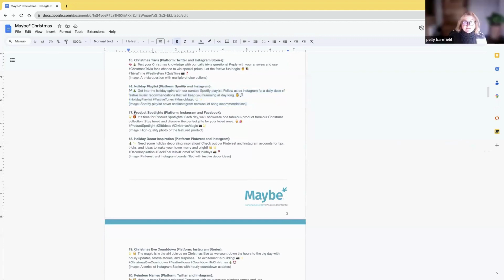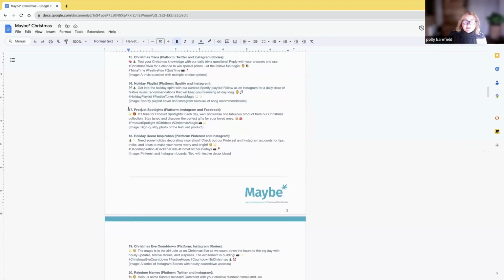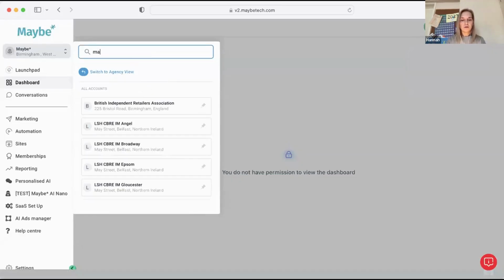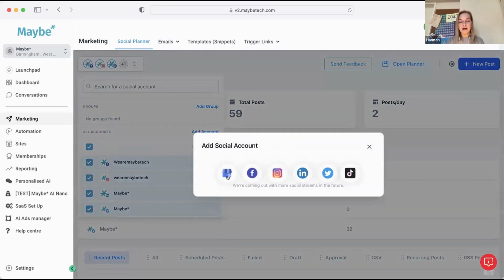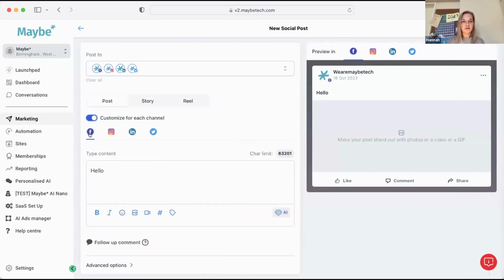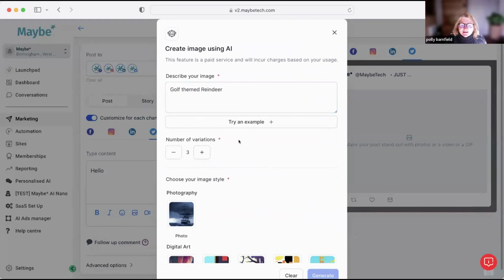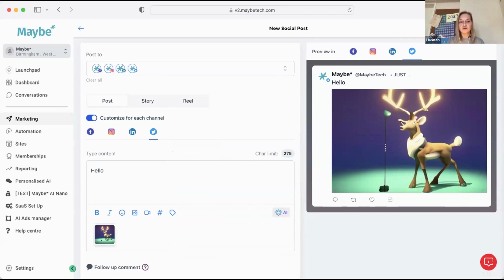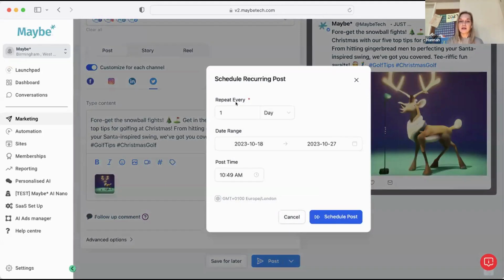100 Christmas campaign ideas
Feeling a twinkle of writer's block for your Christmas socials? No worries! Polly and Hannah are about to sprinkle some yuletide magic your way. Over the next few weeks, they're unwrapping 100 dazzling Christmas content ideas that'll make your socials shimmer and shine brighter than the star atop your tree! And guess what? They'll also be your guide on how AI can effortlessly whip up stellar content and design jolly ad campaigns for you. Ready to jingle all the way?